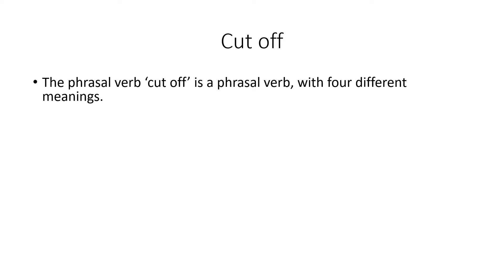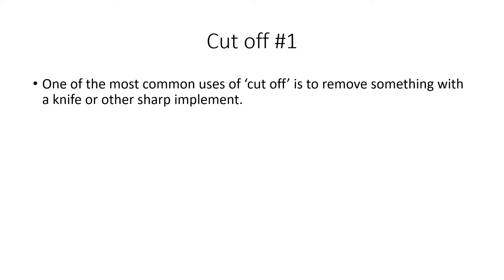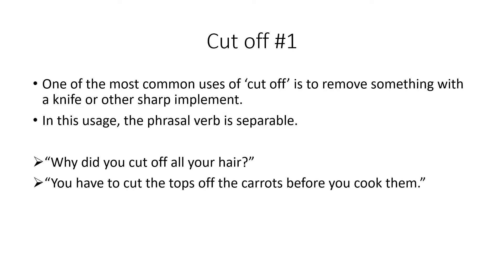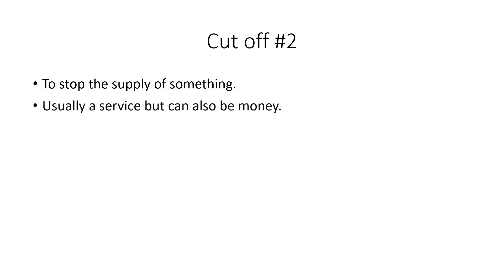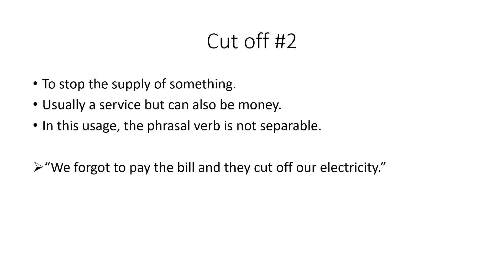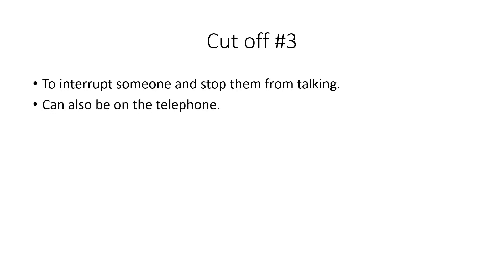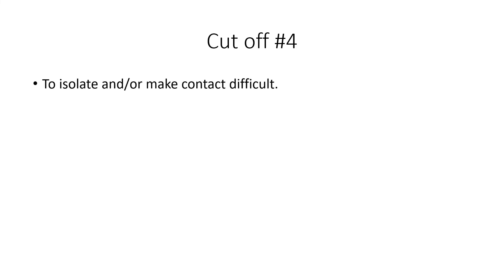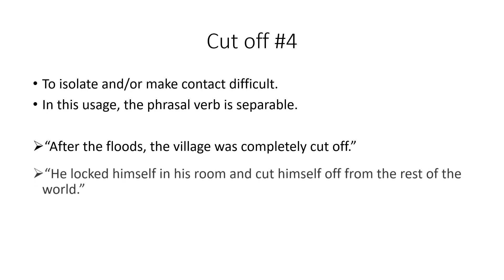What does cut off mean? Cut off phrasal verb meanings with examples - Business English Success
What does cut off mean? Cut off phrasal verb meanings with examples.

Phrasal verbs are awkward for learners at any level. They have more than one meaning and are totally illogical.

This video looks at the different meanings of the English phrasal verb cut off.

Did you know all of the meanings?
Which one were new to you?
Did I miss one out?
Please use the comments section to tell us.

About this cut off meanings with examples video:
In this English learning video, Derek Smith from Perfect English, ESFORAY GmbH and Business English Success looks at the English phrasal verb 'cut off'. Four different meanings are explained, with plenty of examples.

Equipment used:
for up-to-date and complete information.